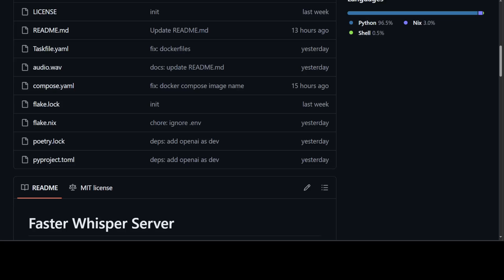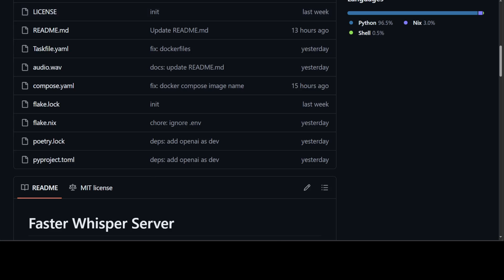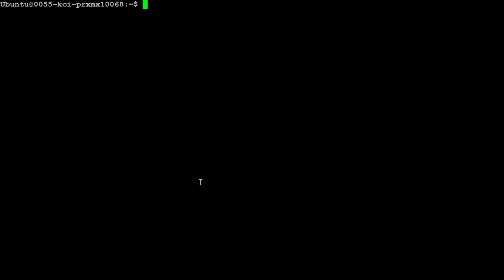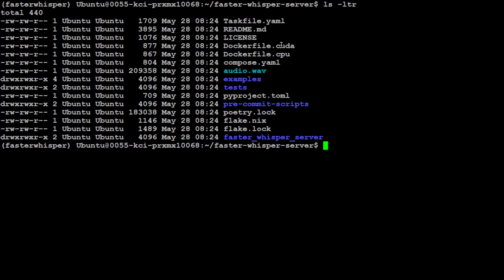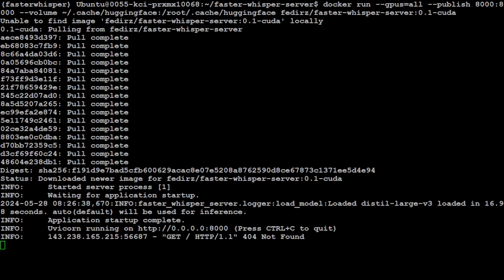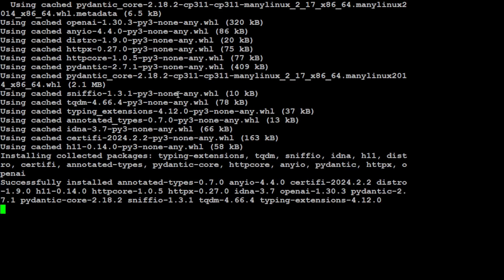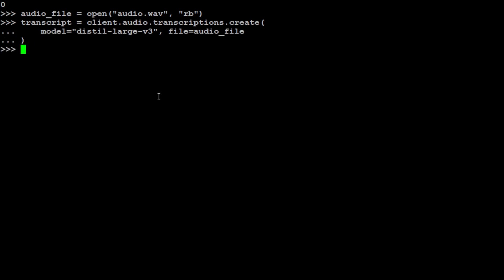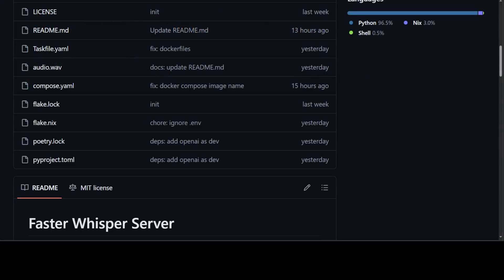Faster Whisper Server - Local Transcription with AI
This video shows a step-by-step process to locally install Faster Whisper Server which is an OpenAI API compatible transcription server which uses faster-whisper as it's backend.